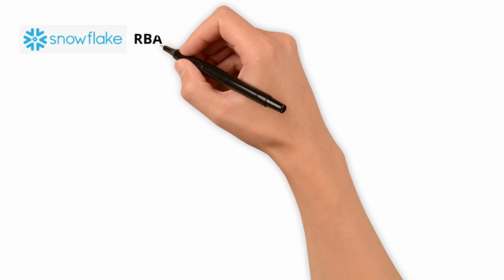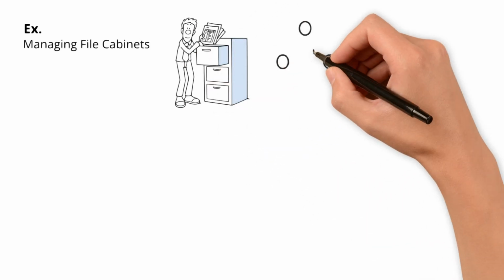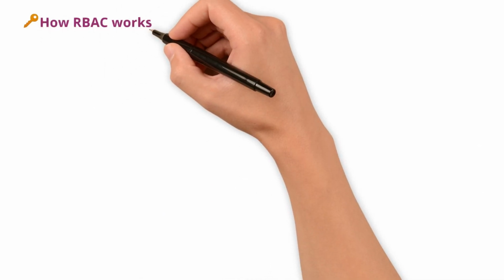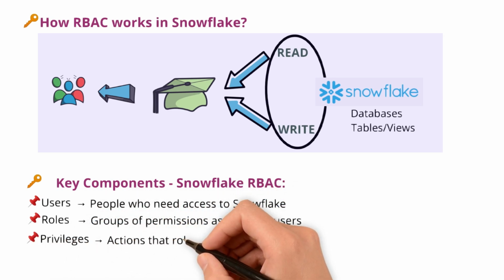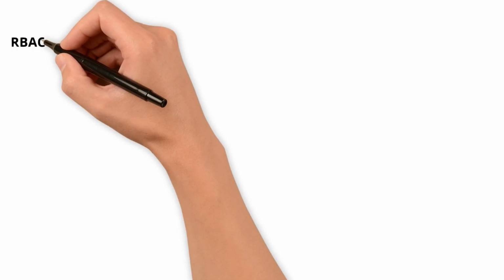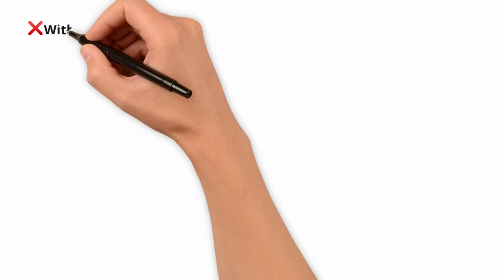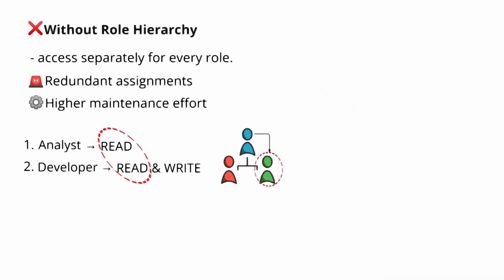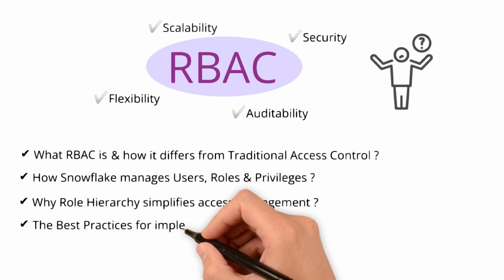❄️ Snowflake Roles Explained So Easily!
📂 Understand how Snowflake manages users, roles, and privileges using RBAC 🧑‍💻🔄 — a must-know for secure data access!

00:00 🎬 Intro
00:25 🔑 How RBAC is different from Traditional User Access Control
01:41 ⚙️ How RBAC works in Snowflake ?
02:45 🚀 How RBAC is more efficient in Snowflake?
03:03 🖥️ Step-by-step SQL commands to implement RBAC in Snowflake